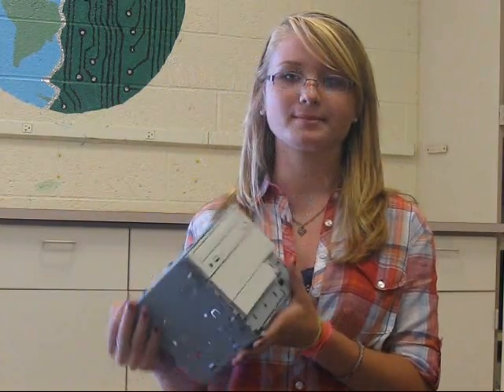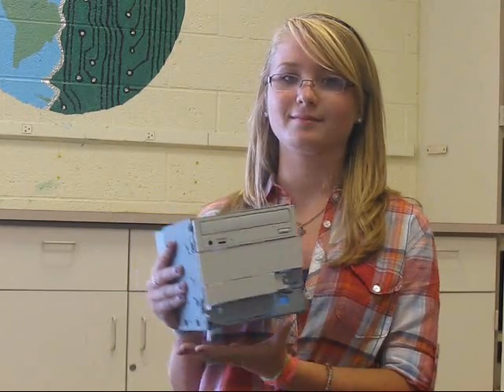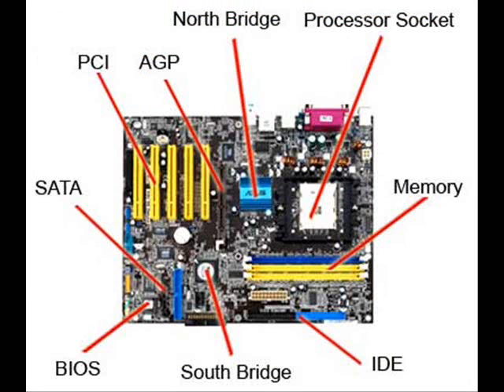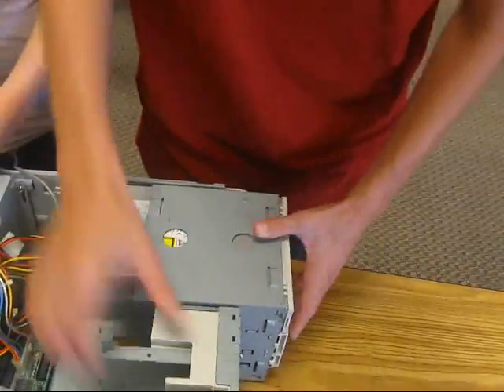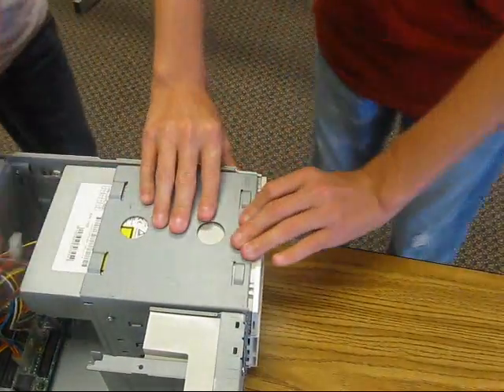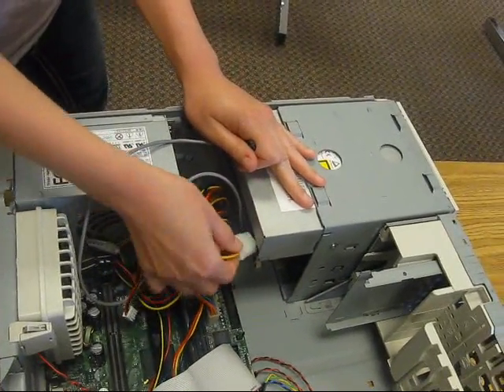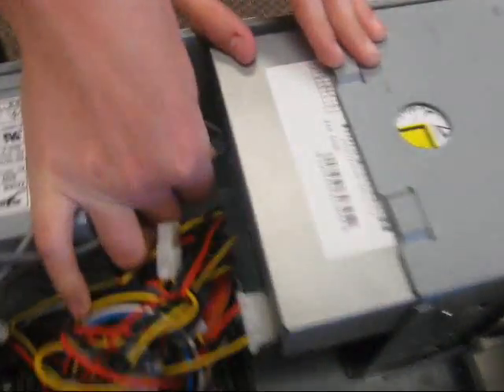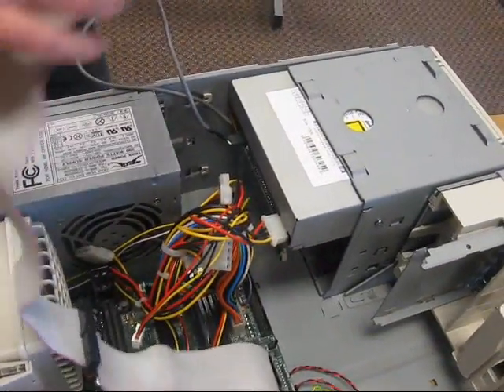Optical DVD Drive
This is a video we made for a class project and its about the optical DVD Drive and can show you how to install it properly into your computer.